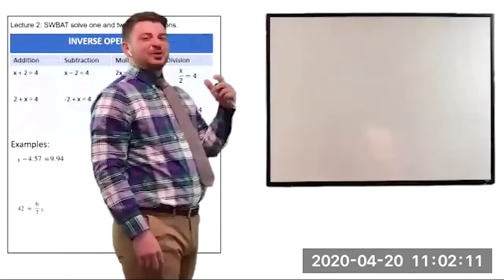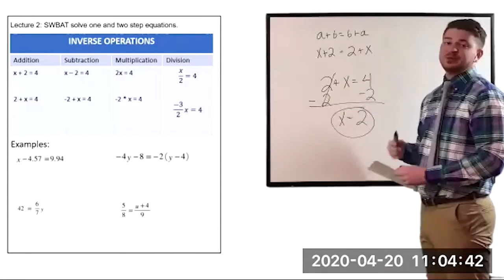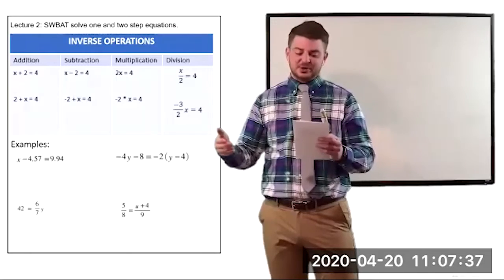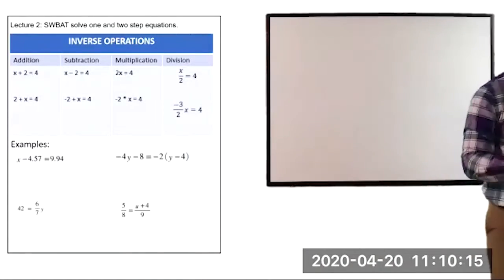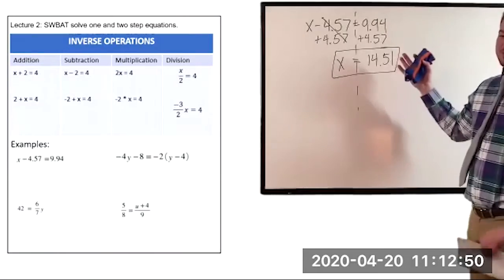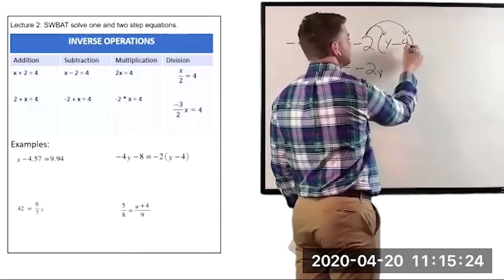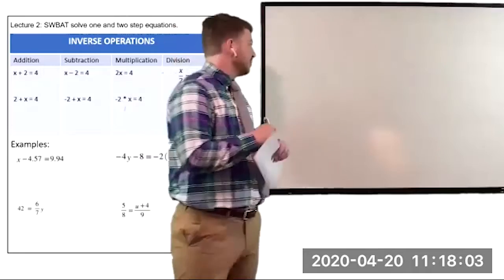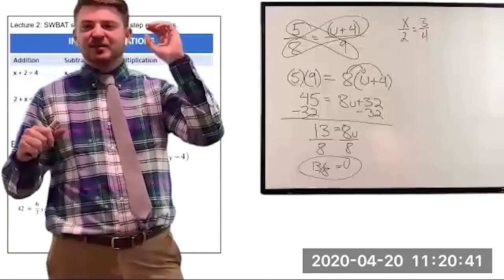CRPHS Statistics Distance Learning Lesson #2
Recording of Live Lecture from 4/20/20